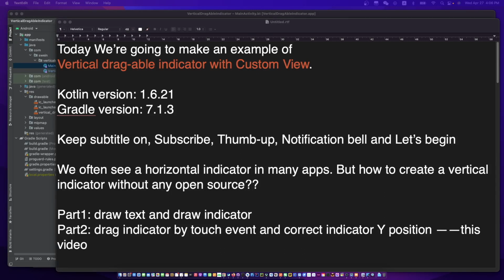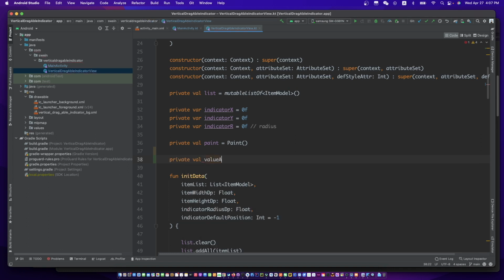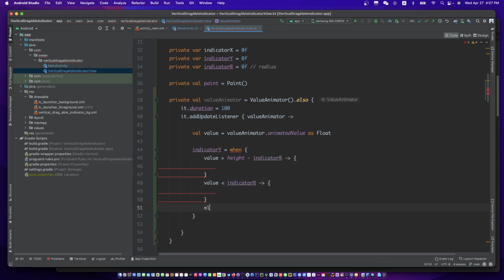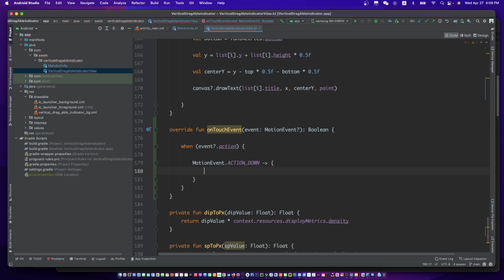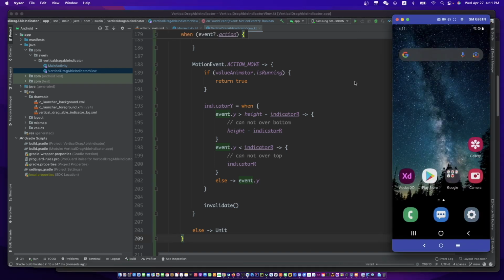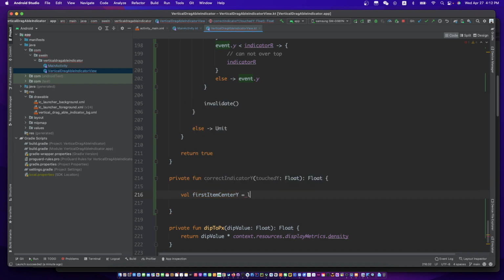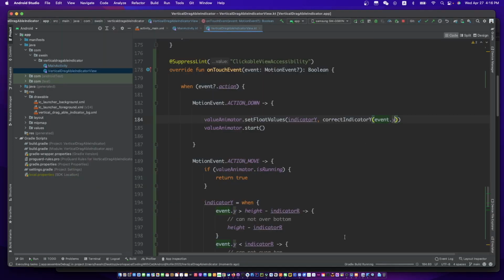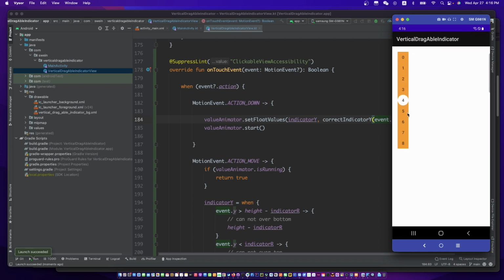android custom view example | android vertical indicator with custom view | custom view in android 2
Today We’re going to make an example of
Vertical drag-able indicator with Custom View.

Kotlin version: 1.6.21
Gradle version: 7.1.3

We often see a horizontal indicator in many apps. But how to create a vertical indicator without any open source??

Part2: drag indicator by touch event and correct indicator Y position ——this video

You should finish part1 before starting part 2.

Chapters:
00:00 introduce
0:21 Create a touch event to move the indicator with animation
5:05 Correct the indicator position (keep the indicator at the center of each item)
8:16 Test
8:47 Pass selected item to outside
11:50 Test

CN
我们来学习一下自定义竖直指示器的例子吧。

KR
이번에 안드로이드 vertical indicator with custom view 같이 공부합니다.